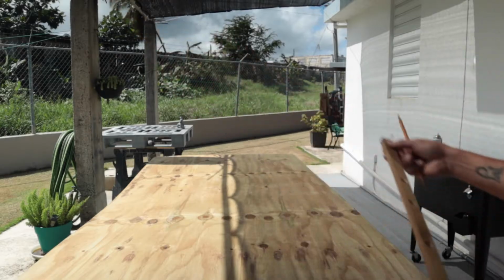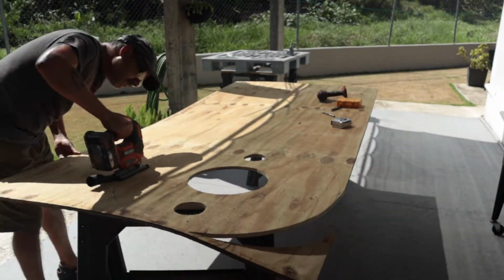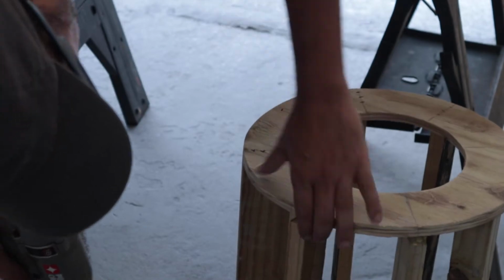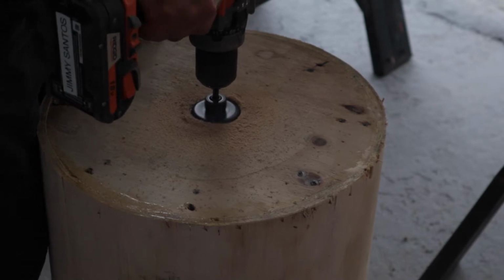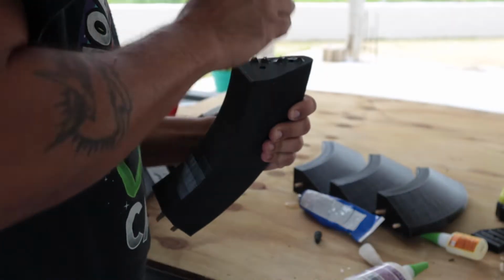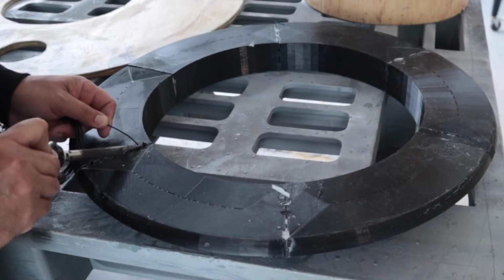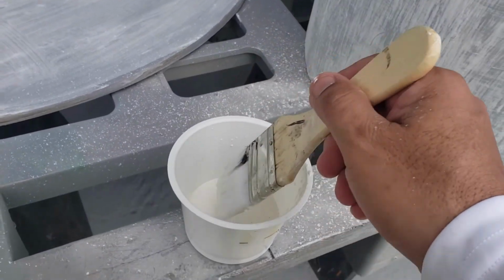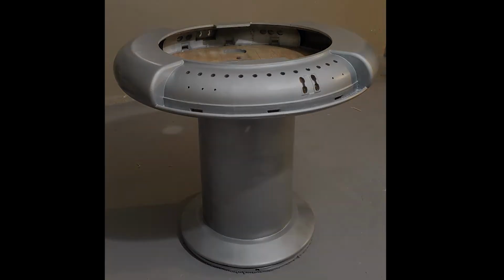Star Wars Dejarik Table Part 2 :star wars room build